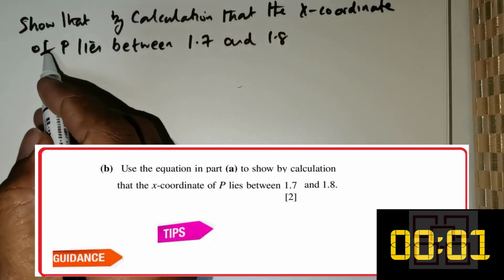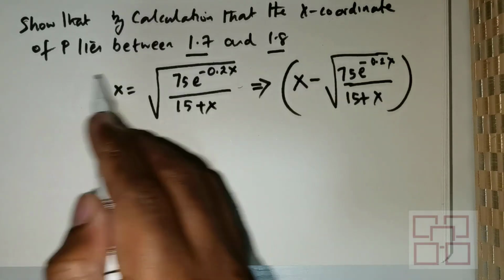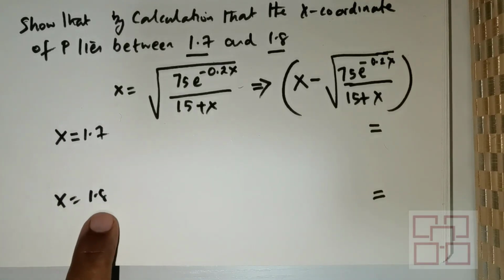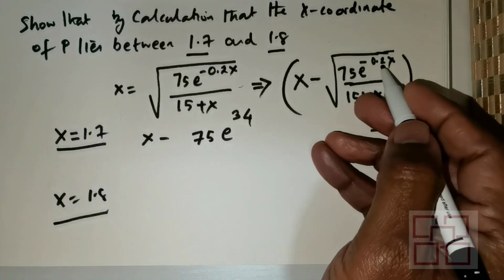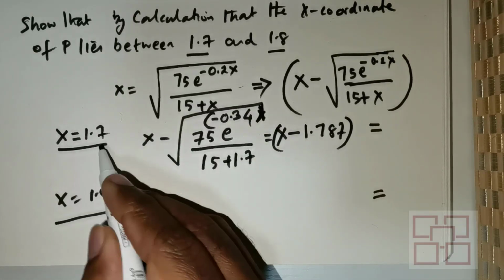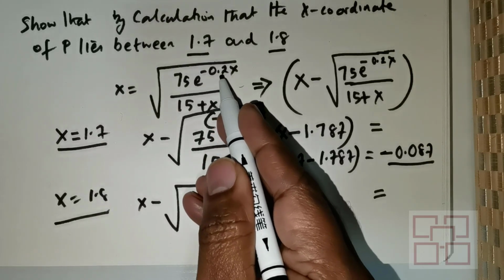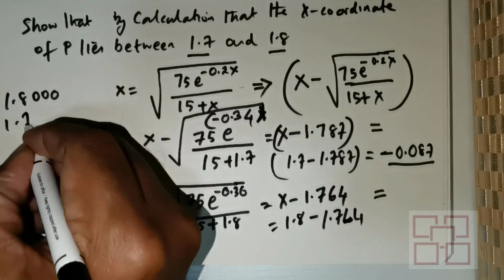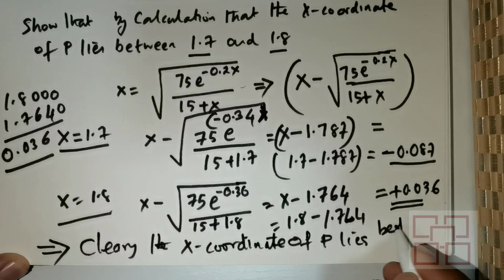Question 6 (b)-Feb/March 2020- Pure Math 2AS and ALevel Exams Teaching and Tutoring Help and Support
The Channel offers Full Fledged Training for AS and Alevels to all Students who are desirous of Learning and Accomplishing. The Channel  OffersContent that is given Freely to All Students. Please Join us in Providing Quality Education to All Students Community. Complete Lessons are available at,